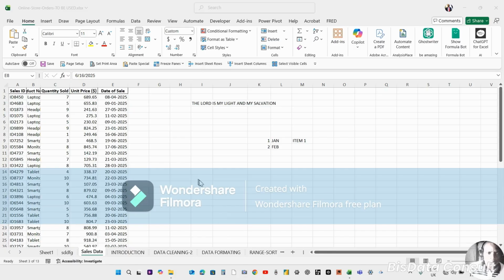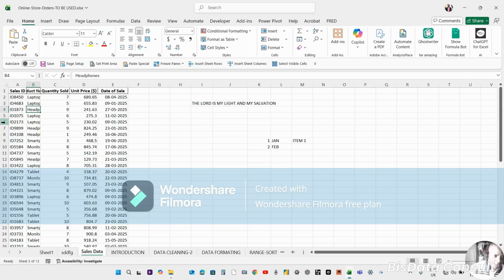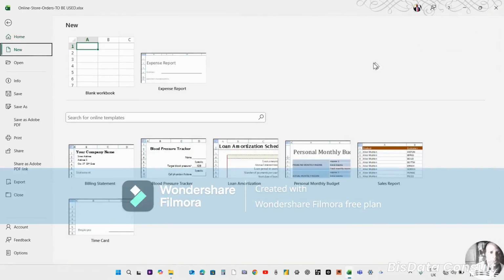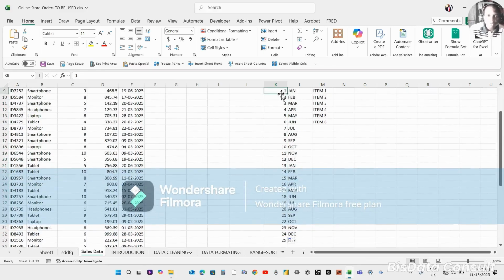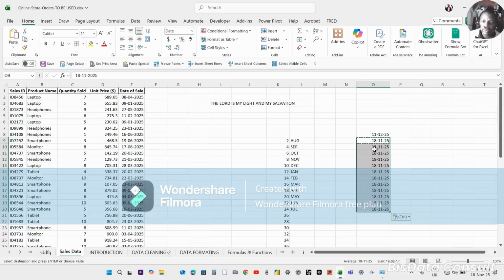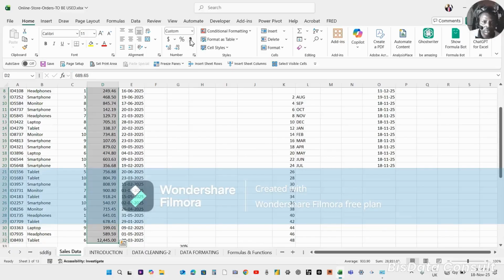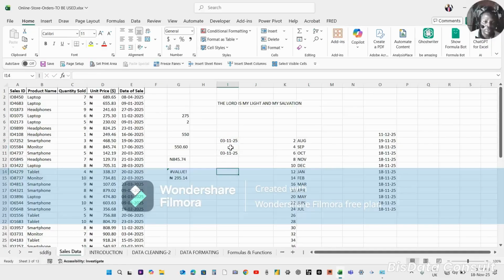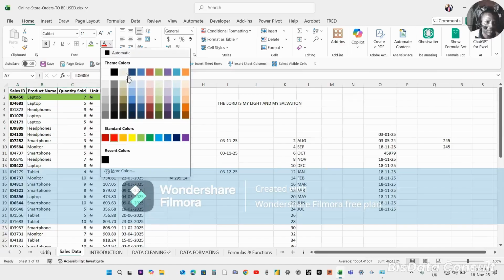EXCEL FORMATING KICK OFF 2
This is an Introduction to Data Entry and Formatting in Excel